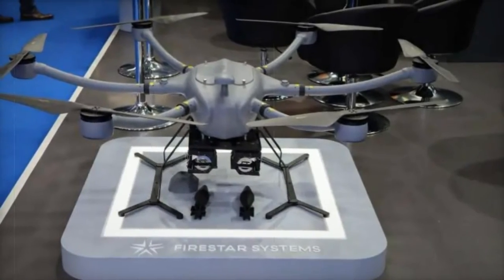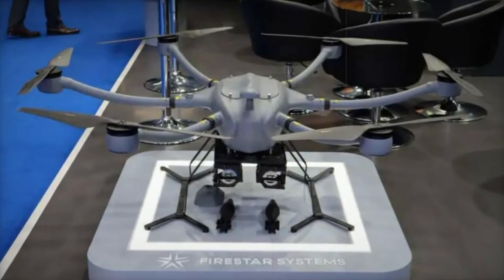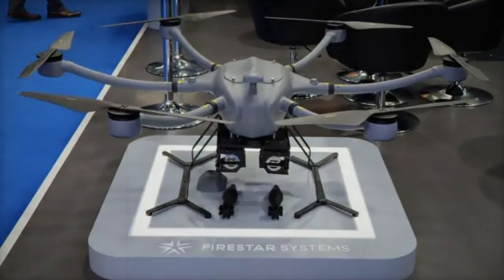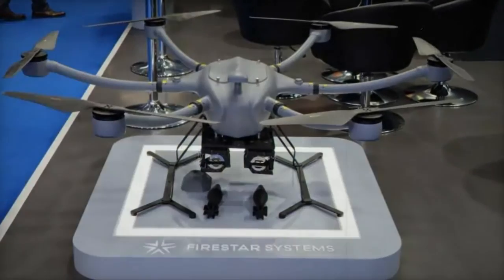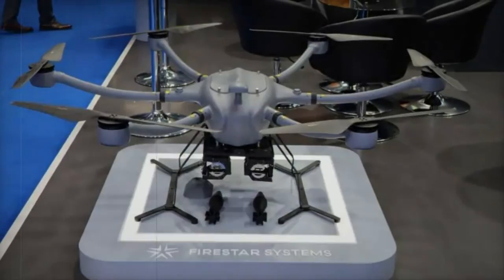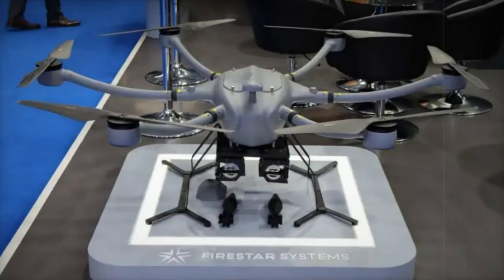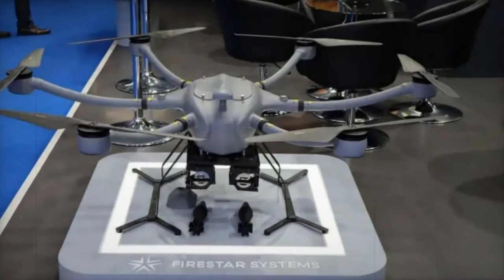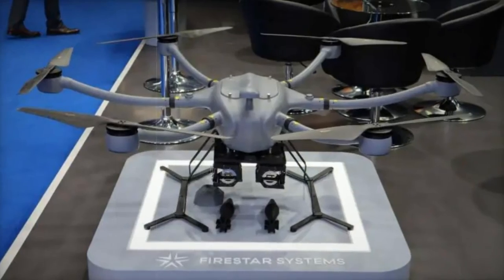WDS 2024 Turkish company Firestar Systems showcases Huntsman dual purpose drone